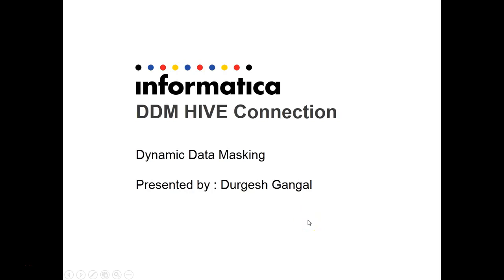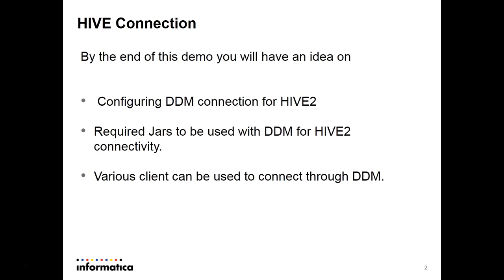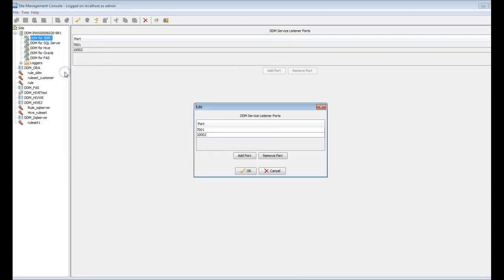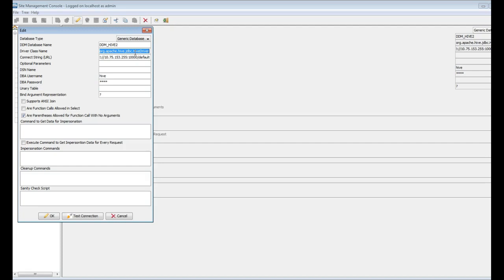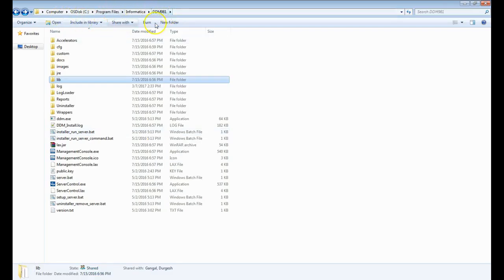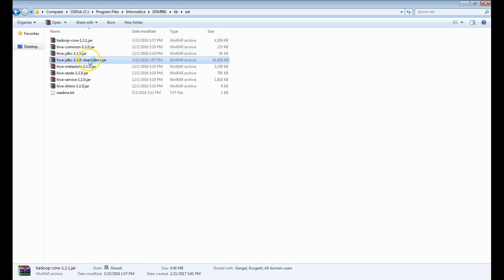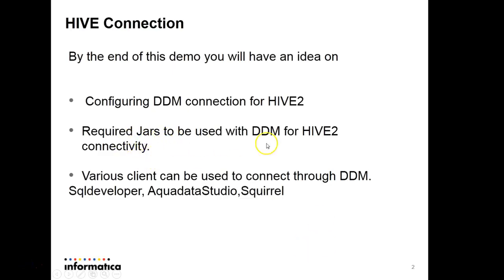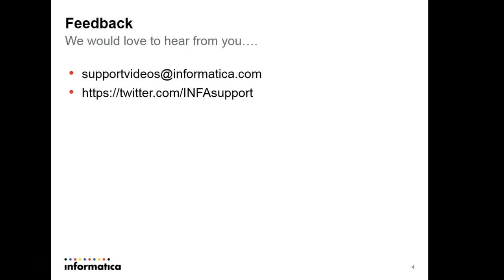DDM configuration to HIVE2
DDM can configure to connect to HIVE2 using GenericDatabase Type, as follows:

1. Place the Required hive2 jar files in the DDM directory $DDM_HOME/lib/ext/
2.Configure Hive2 details in the DDM
3.Check the TestConnection from DDM